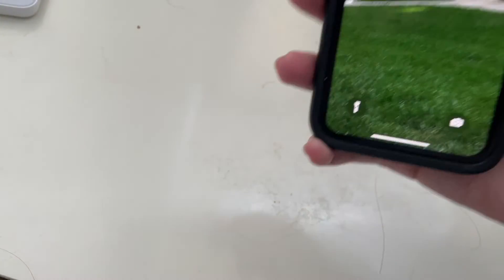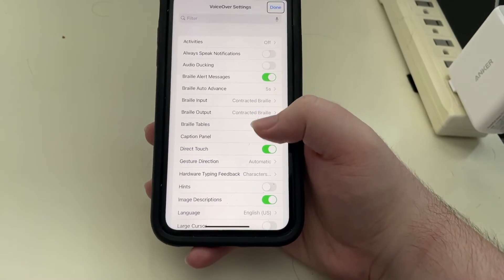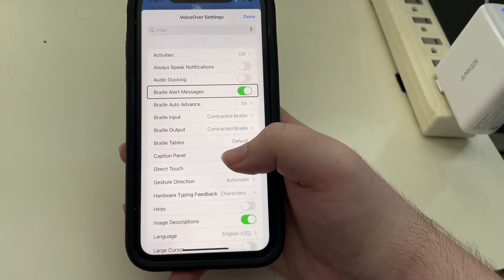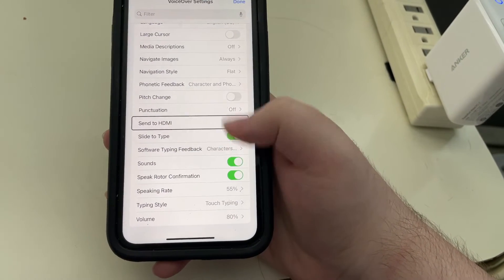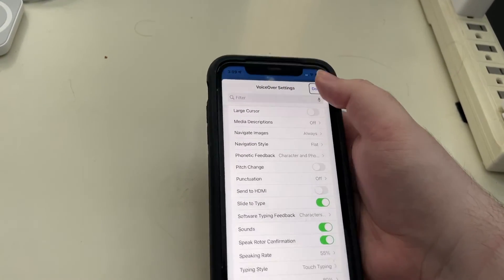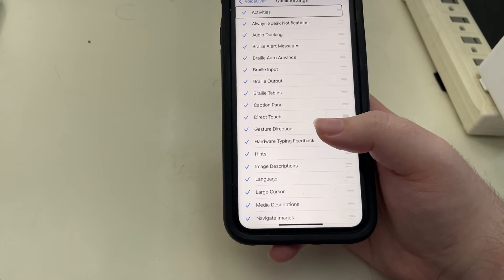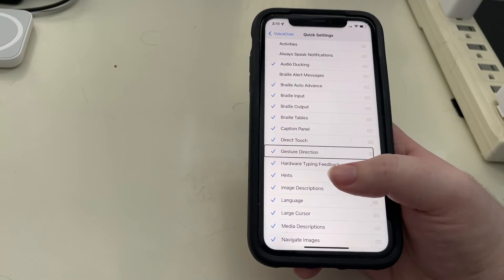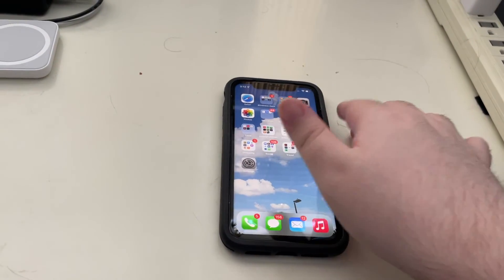Adjust VoiceOver Settings Quickly With Quick Settings In iOS 15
Is there a setting that you need to adjust quickly? Want to change voice options, turn hints on and off, adjust typing style, and make other changes? This is all possible with the new VoiceOver Quick Settings. In this video, we will take a look at how it works and how to customize the options available to you when you invoke the feature.